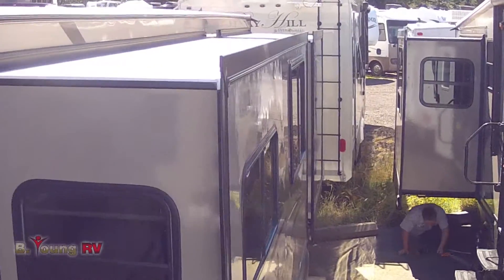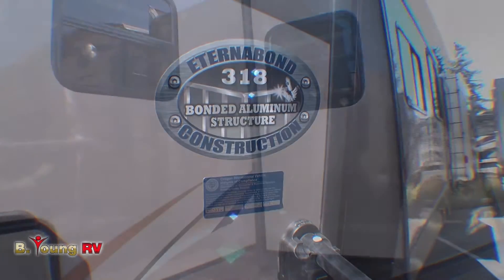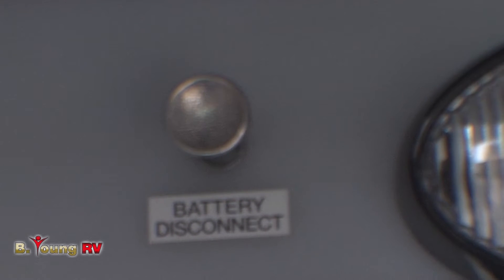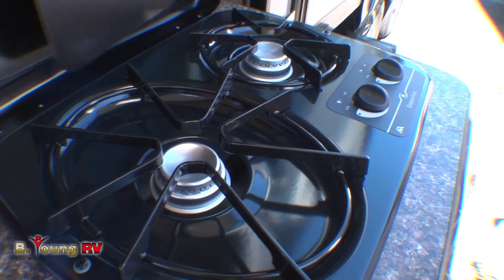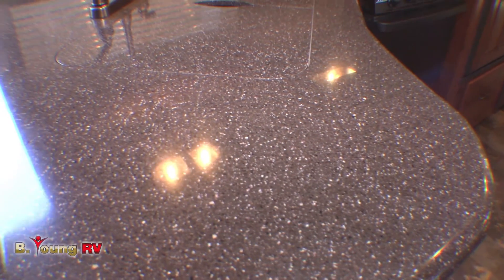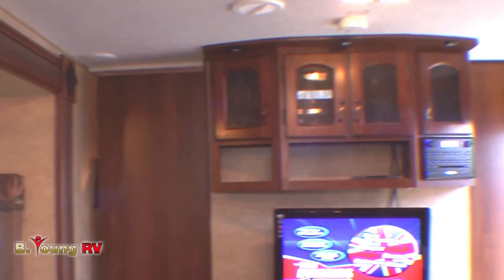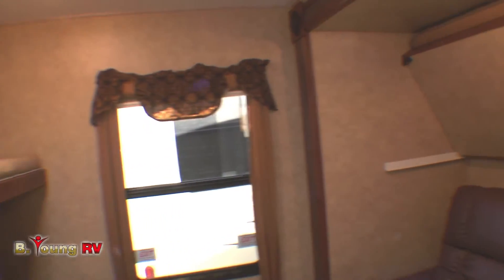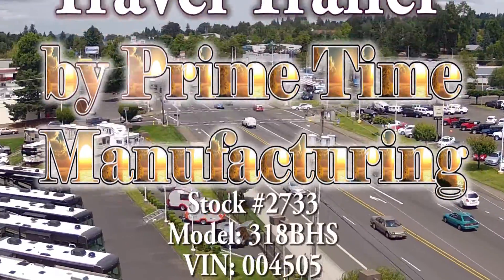Stock #2733 2014 35-foot LaCrosse Travel Trailer (Michael Blakeley)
Produced by Michael Blakeley of Driftworks Productions, exclusively for B Young RV in Milwaukie, Oregon.  This video demonstrates the Quality, Functionality, and Fun of this 2014 35-foot LaCrosse Travel Trailer by Prime Time Manufacturing.  Stock #2733, this model 318BHS, as well as many other models and styles, both new and pre-owned, are available to tour in person at B Young RV at 16803 McLoughlin, Milwaukie, Oregon 97267.